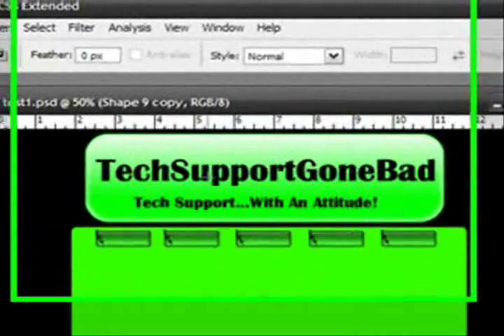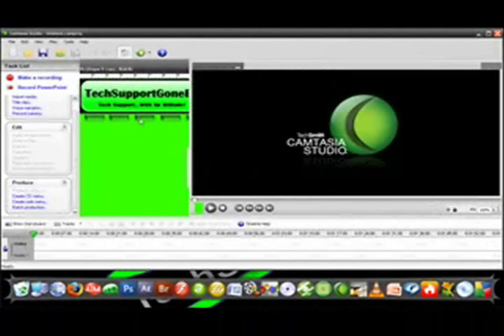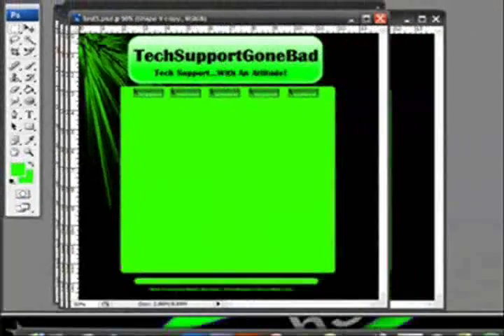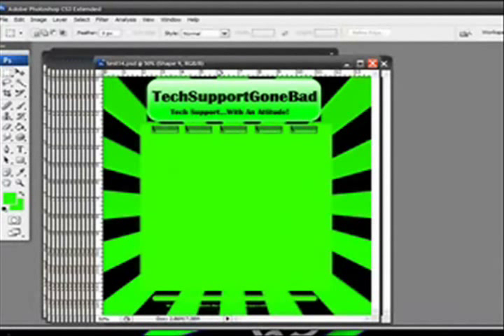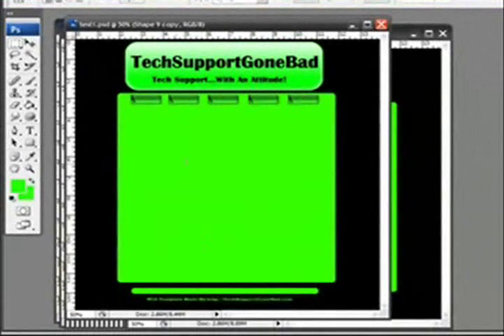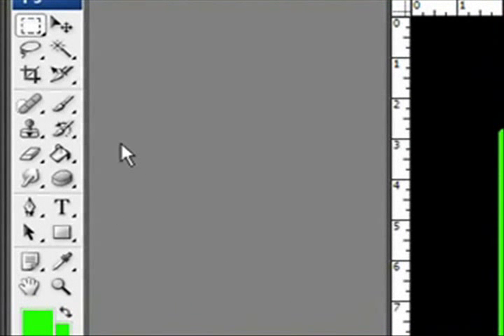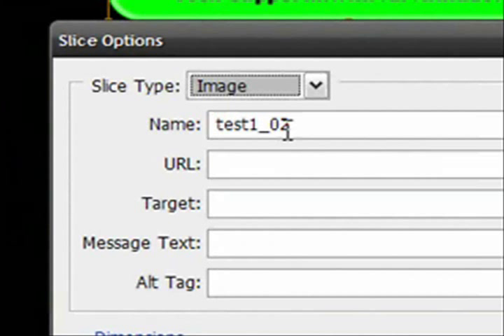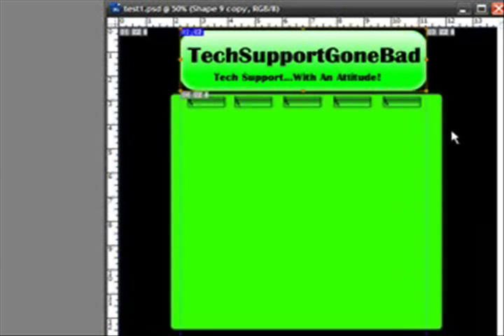How To Make Your Own Website With Photoshop (Part 1)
How To Make Your Own Website With Photoshop.

This Is Part One Of A Two Part Video Series.

UPDATE: Sorry I cant send you guys the templates i used in this video anymore because i accidentally deleted the all a while ago. :[

Heres The HTML Code To Center Your Website. Put This After The Title HTML Code In Dreamweavers Code View.
div align="center"
(put open and close tabs (less than and equal than symbols) in the beginning and end of the HTML code in order for it to work)